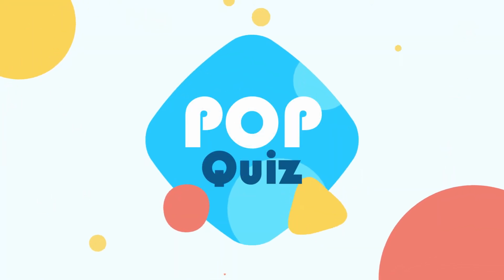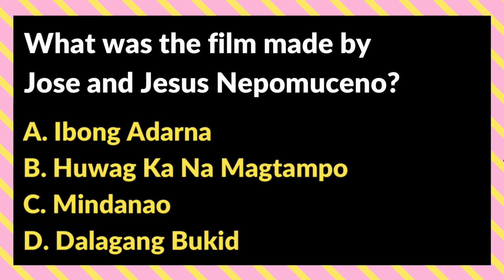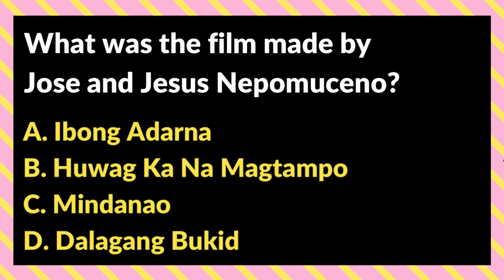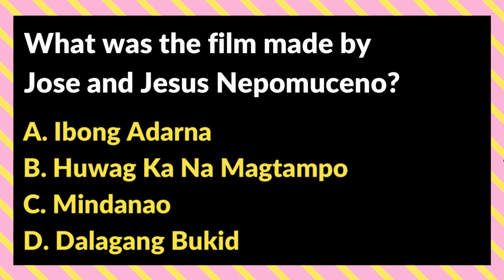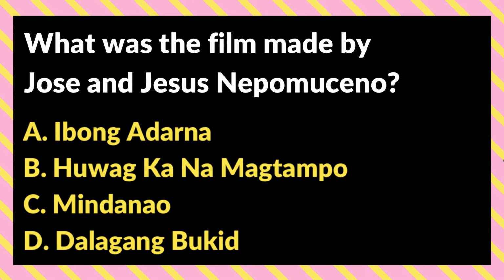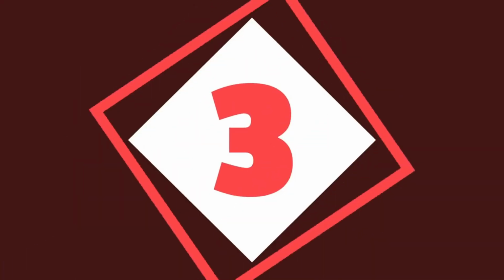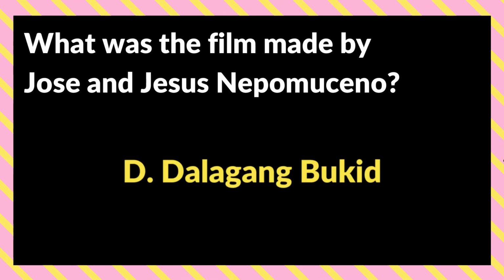Episode 2: Types of Media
Last week, we had a brief introduction on Media and Information. Today, we are going to talk about the Types of Media and its brief history here in the Philippines.

Print Resource(s):
Perspectives in Media and Information Literacy by Sonia B. SyGaco
Media and Information Literacy Handbook by Rachel E. Khan